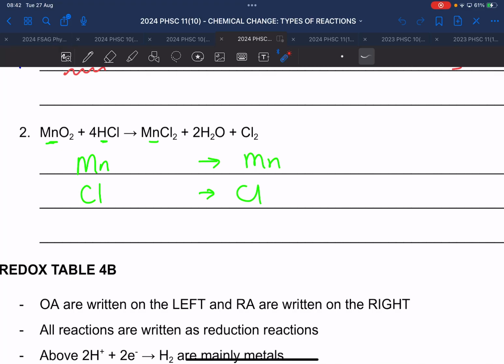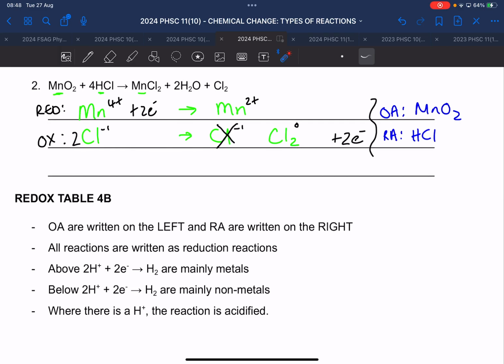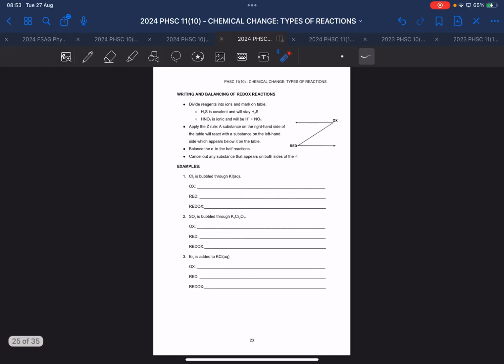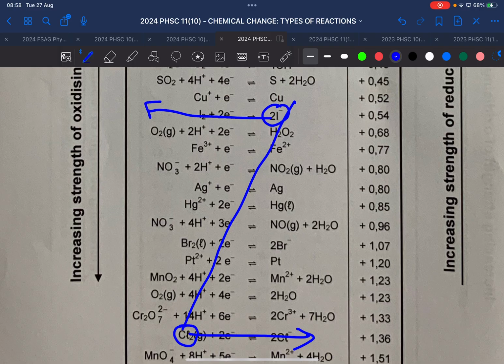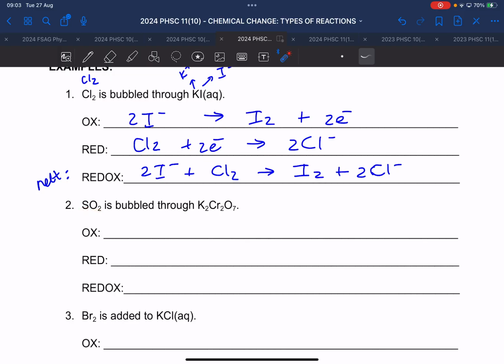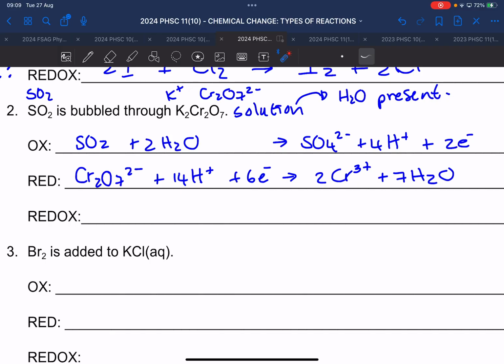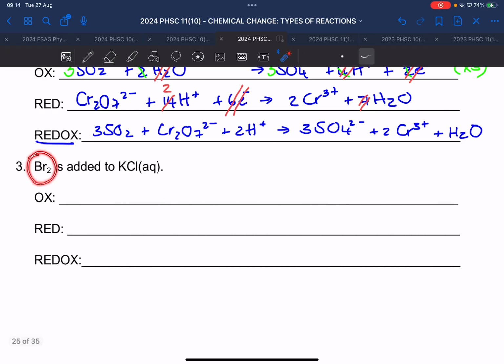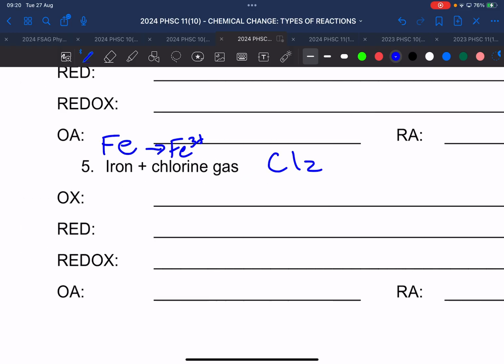2024 PHSC 11 ENG REACTIONS P. 23